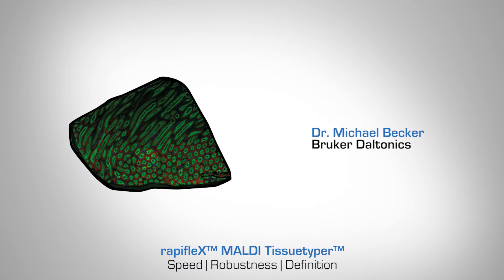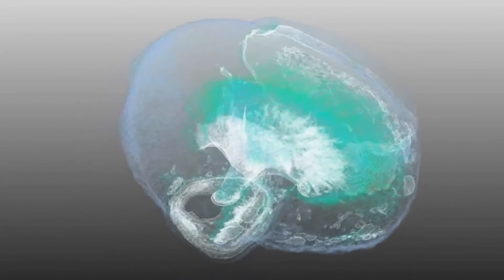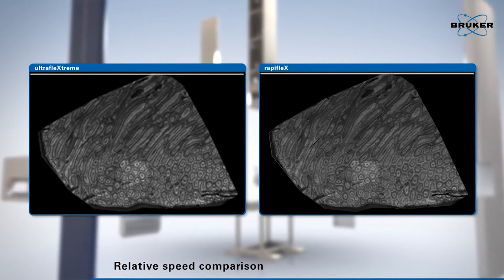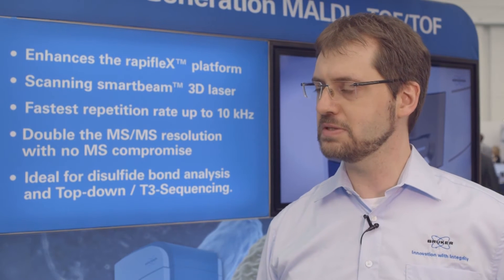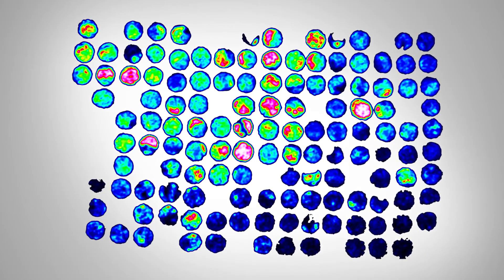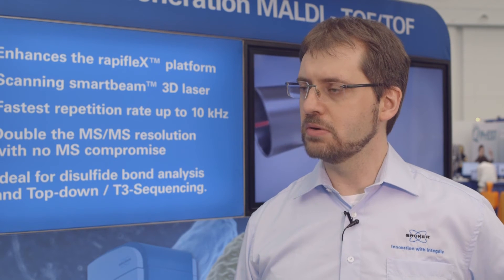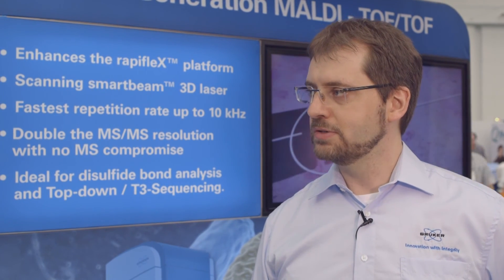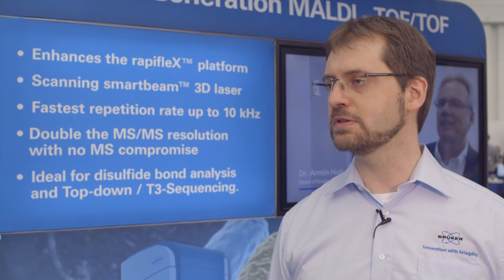rapifleX MALDI Tissuetyper for MALDI Imaging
In this video Dr. Michael Becker explains the advantages of Bruker's rapifleX MALDI Tissuetyper in analyzing tissue samples.